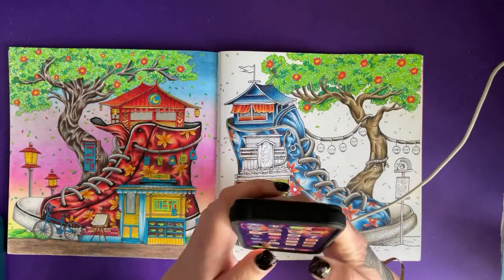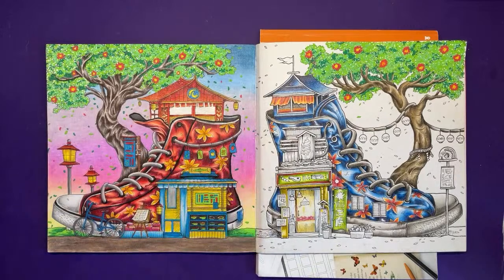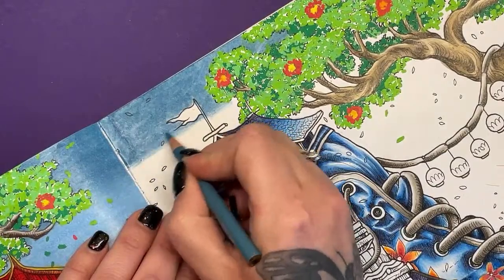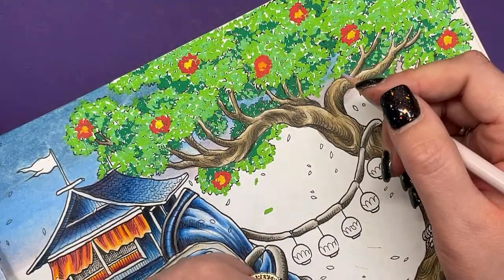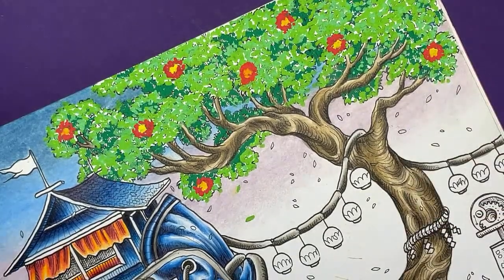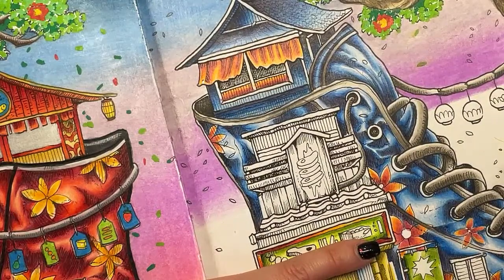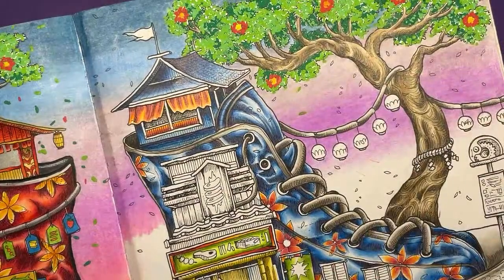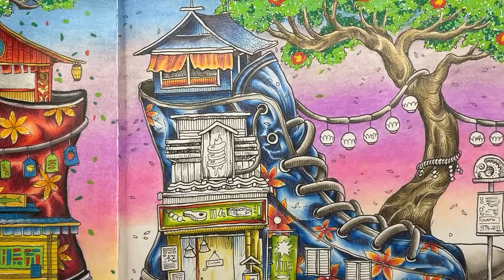Colouring Livestream - Tuesday 16th April 2024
★LINKS

★FAQS
What I use to film
Which sharpener I use